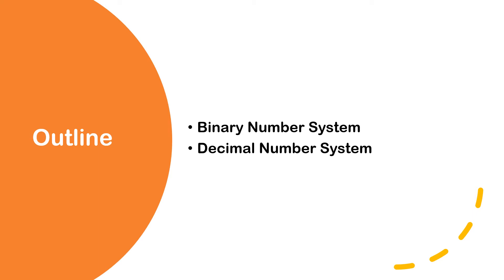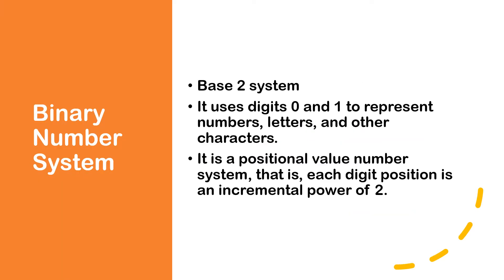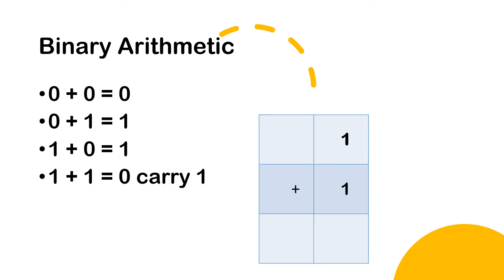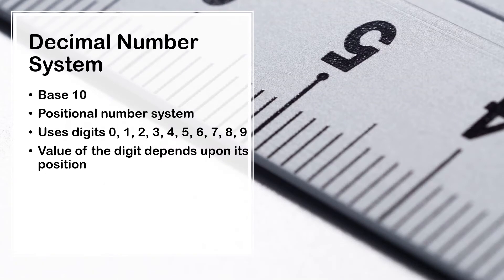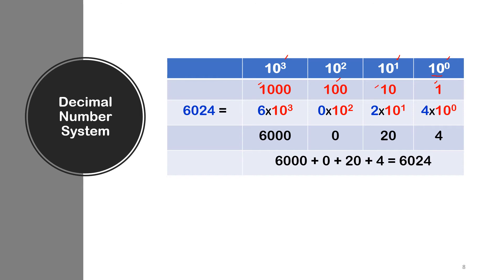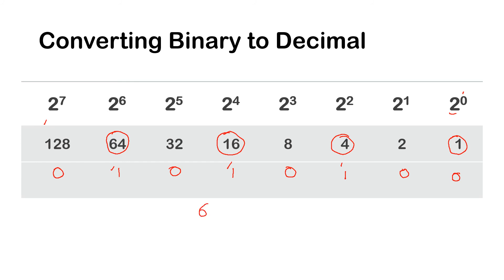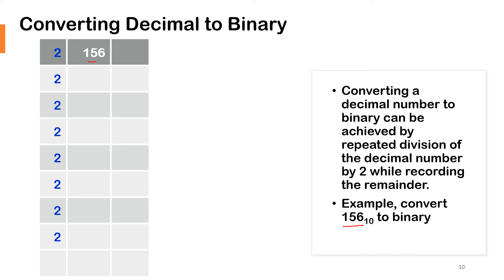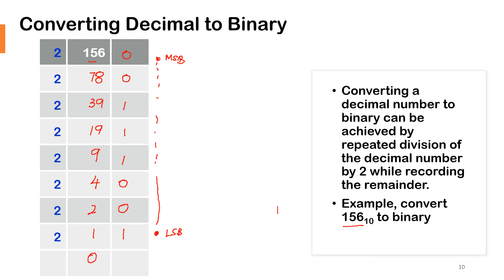#02 Binary Decimal System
This video explore the binary and decimal number system. The video explains how to convert binary to decimal and decimal to binary.
*Correction*: The end result of the binary is read from top to bottom, NOT from bottom to top. The result is 10011100.